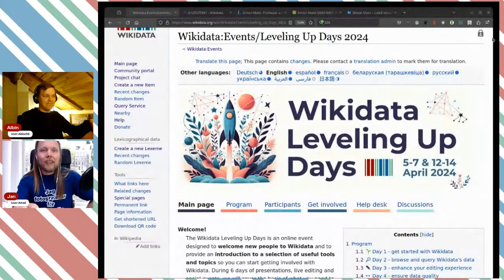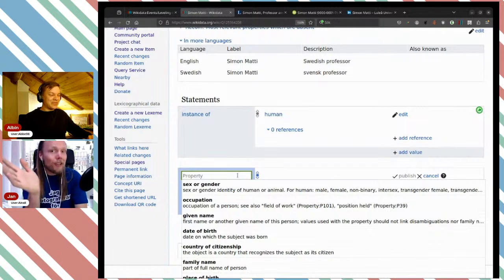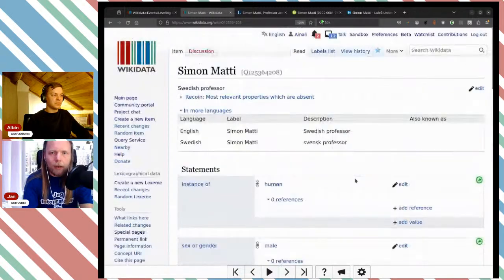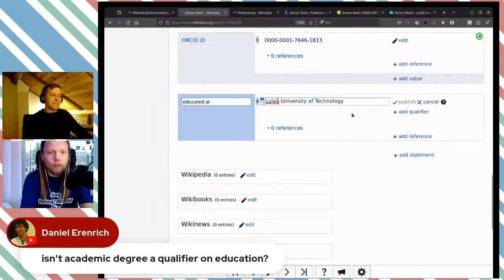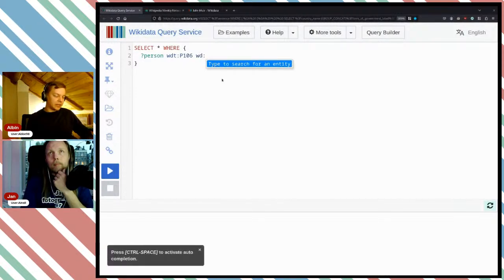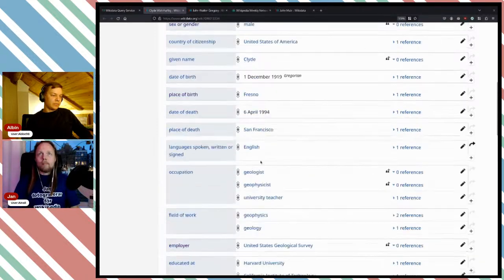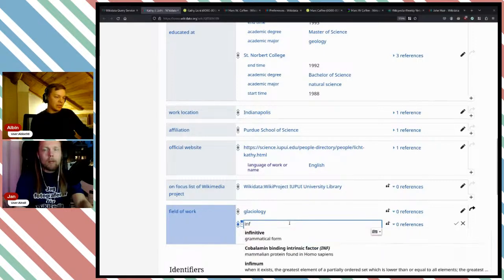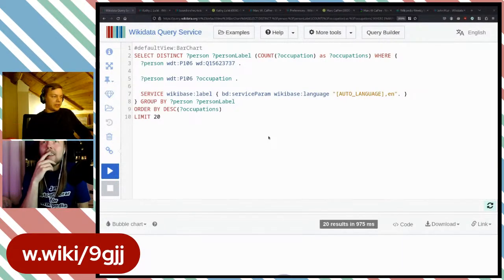LIVE Wikidata editing #113 at Wikidata Leveling Up Days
User:Ainali and User:Abbe98 do some live editing on Wikidata (in English), and discuss the thought process of what we are doing and why we do it. During the Wikidata Leveling Up Days we will take a look at biographies of climate scientists and glaciologists.